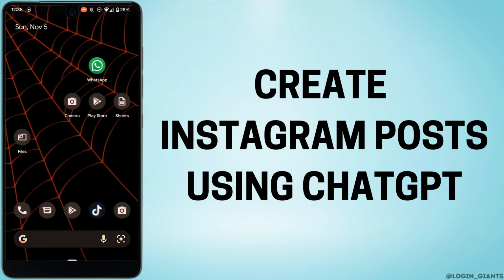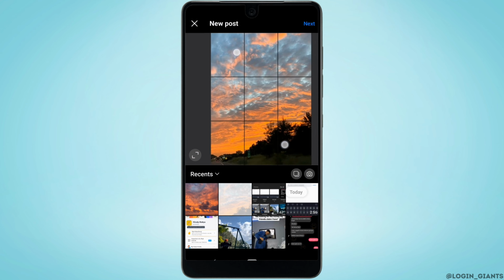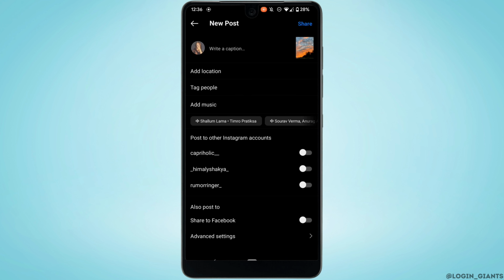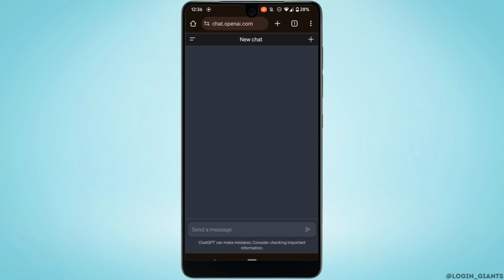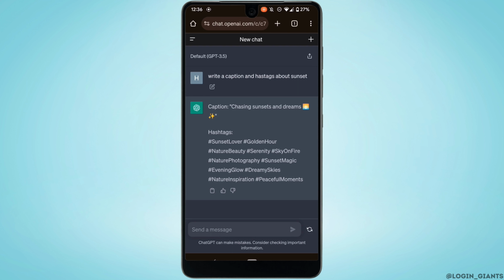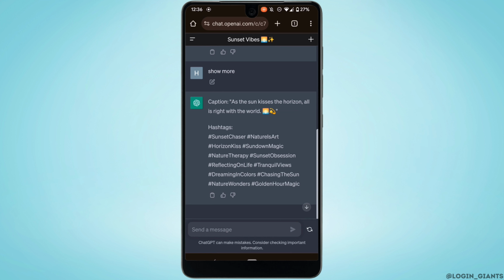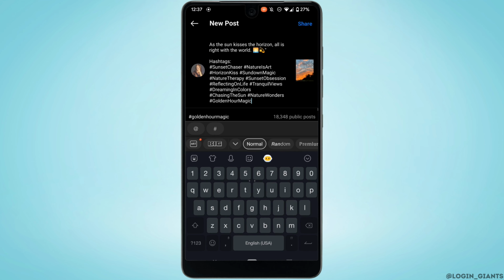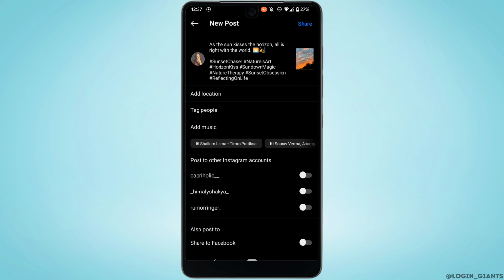How to Create Instagram Posts using ChatGPT (EASY GUIDE)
📱 Ready to Create Instagram Posts Using ChatGPT? Here's an Easy Guide to Get You Started!

Creating Instagram posts with ChatGPT can be a fun and creative process. In this easy guide, we'll walk you through the steps to generate engaging content for your Instagram feed.

In this tutorial:
0:00 - Introduction
0:05 - How to Create Instagram Posts using ChatGPT (Easy Guide)

ChatGPT can assist you in generating captions, ideas, and content that resonate with your audience on Instagram.

Follow our step-by-step instructions to leverage ChatGPT's capabilities and create eye-catching Instagram posts effortlessly. Get ready to enhance your Instagram game with AI-powered content!